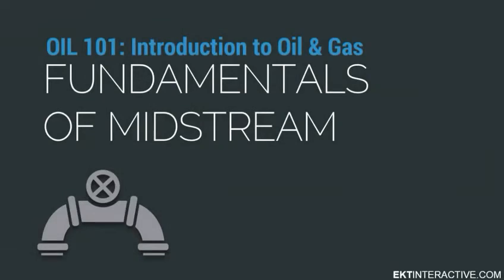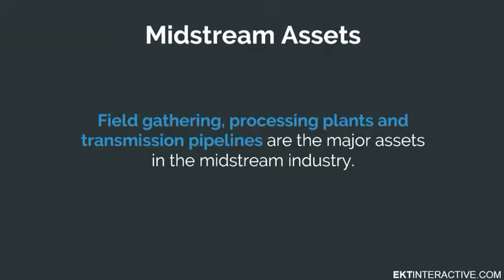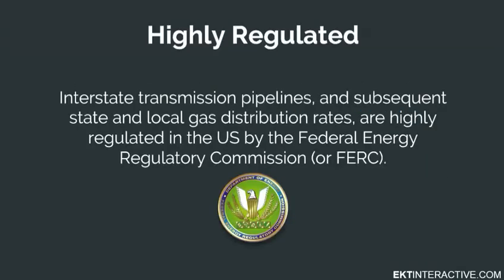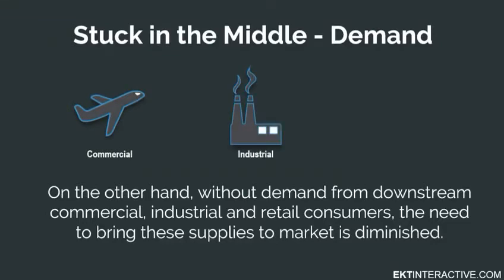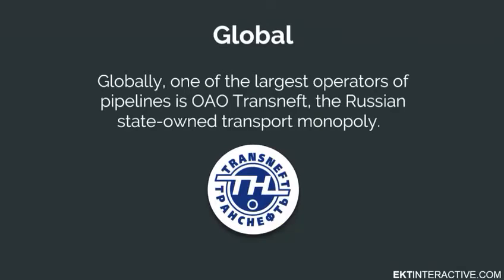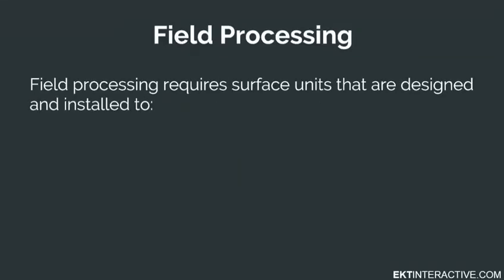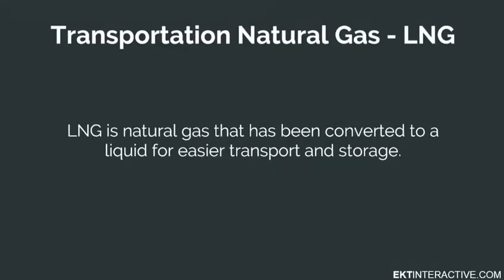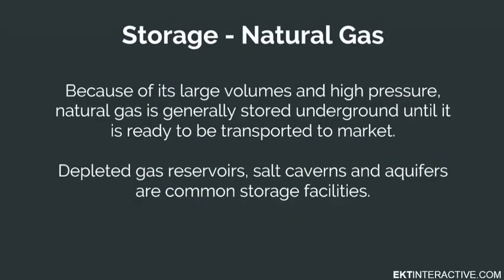Introduction to oil and gas midstream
Video from MB Usman